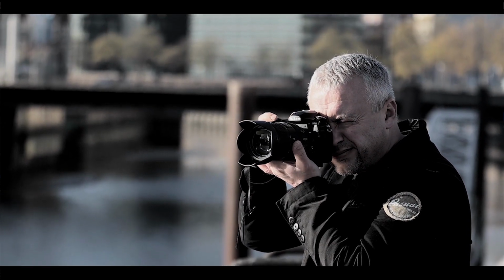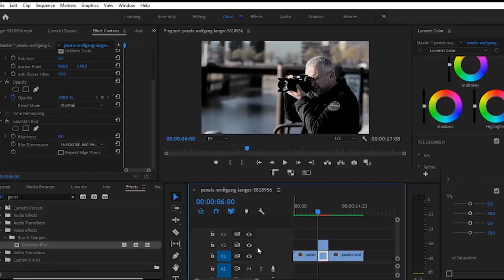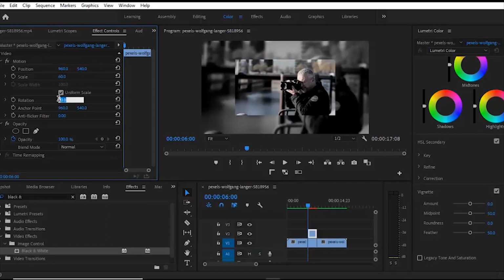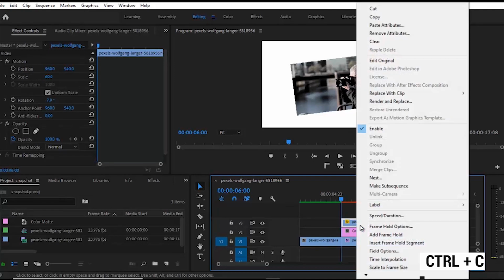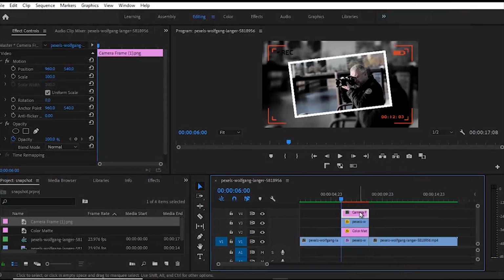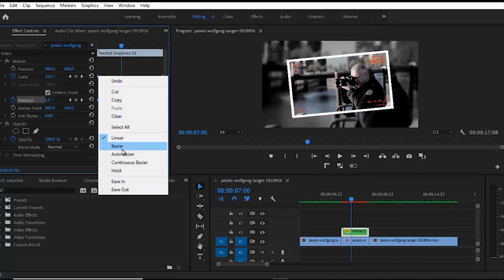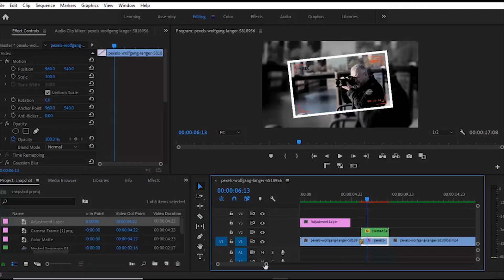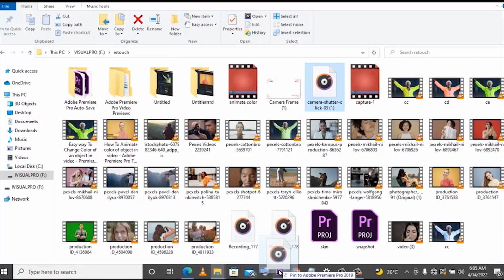How To Create Photo Freeze Frame Snapshot Effect In Video - Premiere Pro Tutorial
in this premiere pro tutorial I will show you How To Create  A Snapshot Photo Freeze Frame Effect, add light flash and add a sound effect to your video ...

When we talk about the Freeze Frame effect we mean generating a screenshot somewhere in between a floating video clip. This is a unique technique in the world of videography that simply causes repetition of a single frame on screen over a desired duration. Adobe Premiere Pro provides several ways to freeze a frame in video. but in this case I will be showing you how to use the insert frame option to create the desired effect.  simply select and use the Freeze Frame effect on your desired scene. With this effect you can easily grab a  few stills from a large video and develop a new interesting story.

First of all you have to move your playhead to the desired frame that you wish to capture from your video.
Now right click on your selected clip and from the drop down menu select  “Insert Frame Hold Segment” option.

This will clip your frame into three segments right from the position where you placed your playhead and it will automatically insert a two second freeze frame at that location in between the splited video clips. if you want to increase or decrease the duration of the freezed frame  you can drag the edge of the frame to adjust it's duration to your need.

Now Duplicate the freezed section with one going to thee top layer and disable the top layer so you can see the Effects you are about to apply on the bottom layer.

Go to the effects tab and search for the gaussian blur effect and apply this effect to the bottom freeze layer.

Now go to the effects control tab and apply blurriness and repeat edge pixels to remove the side edge.

Now go to the effects tab and search for black &white effect and apply this effect to the bottom freeze layer.

Now go to the lumetri color tab add some vignette to it. next enable the top layer.

now select the top layer, go to the effects control tab and reduce the scale to 60% and rotation to -7 at it's first frame.

Then go to the project window and create a new color matte, set it's color to white.

Now move the top freeze frame layer to a higher track and place the color matte between both freezed frame layers and adjust the color matte duration to match the freeze frame layer.

now copy the attributes of the top layer and paste it on the color matte. this should apply the rotation and scale values of the top layer to the color matte.

Now move to the effects control tab and set the scale to 65 and disable uniform scale, so you can set it's width to 63.

 Now add your camera frame to the top of your timeline and adjust it's duration to match the freeze frame layer, you can Download this camera frame in the description section.

Now select the top freeze frame layer, copy it and paste it's attributes on the camera frame layer.

Then select the top freeze frame layer, the color matte and the camera frame layer and nest them.

then select the nested clips. go to the effects control tab and mark keyframes on the scale and rotation. and move the keyframes to the First frame. now set the scale size to 110 and rotation to 4.

and move the new keyframes to the last frame. to make the animation smooth, make them ease in and ease out.

now to apply the flash effect, go to the effects tab and search for the dip to white video transition and apply this effect between the first video clip and the bottom freeze frame layer. decrease the duration.

next drag in your camera shutter sound into your timeline where you have your dip to white effect.

and turn on the bell notification so you don't miss out on my next tutorial.